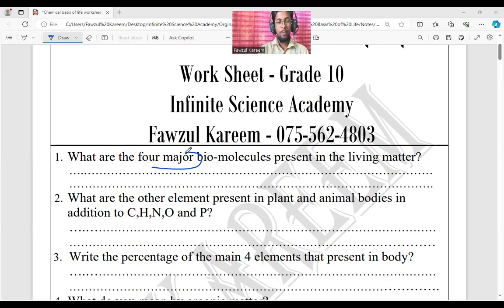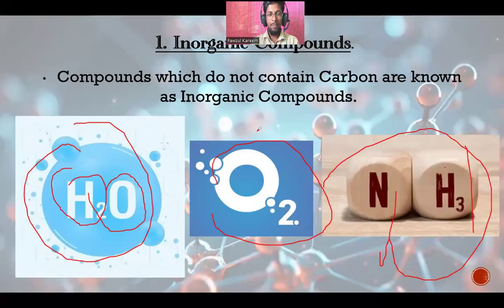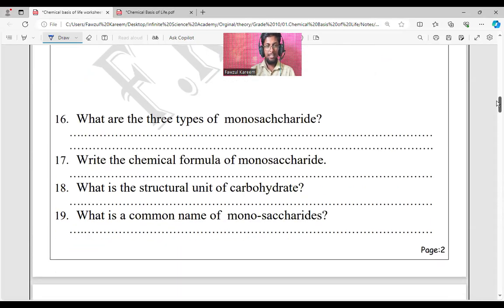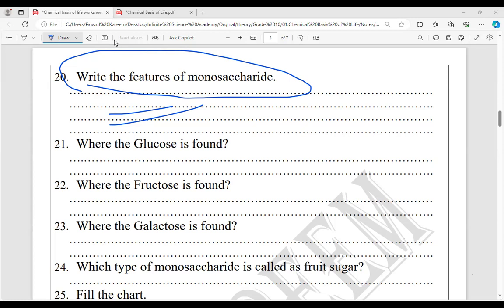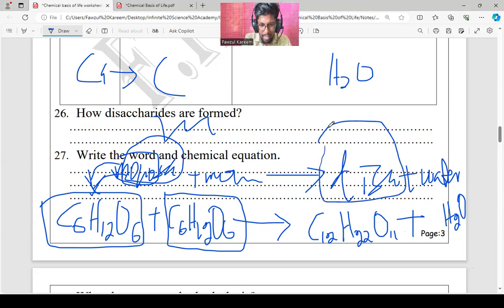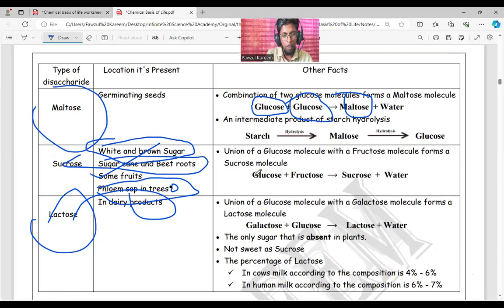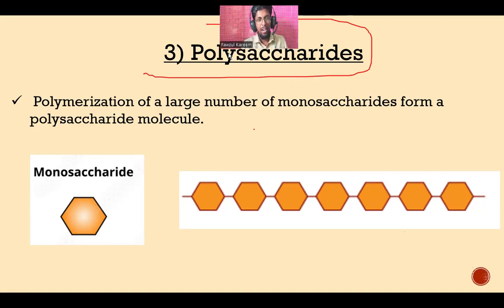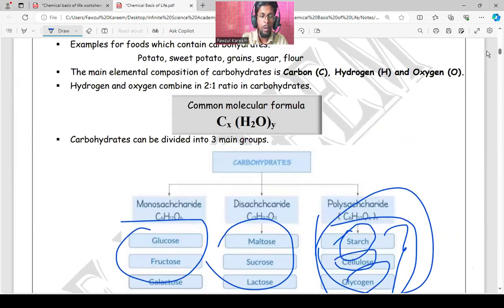Chemical Basis of Life - 02 Grade 10 Biology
O/L Science - English Medium
Fawzul Kareem B.Sc. (R)

⏰⏳ Time Table ⏳⏰

⚫ Grade 10 - Saturday  10.00am to 12.00pm

🟢 Grade 11 - Saturday 7.00am to 9.00am

🟢 Paper Class  - Grade 10 - Saturday  10.00am to 12.00pm

🟢 Paper Class - Grade 11 - Saturday 7.00am to 9.00am

🔴 You can join the first two days free
               Monthly 8 or 10 Classes
               Per Class 200/=

Grade 11 - 200 x 8 = 1600/= per month

If you like to join the class.
Join relevant group
⚠️ (Don't join all the groups) ⚠️

• OL Science
• Science English Medium
• Science grade 10 Sri Lanka
• Science grade 11 Sri Lanka
• Ordinary Level Science English Medium
• OL Science English Medium
• O/L Science Revision
• OL Science English Medium revision lessons
• O/L Science local syllabus
• Science local syllabus Sri Lanka
• OL Science Revision
• Level Science
• G.C.E Ordinary Level Science English Medium
• O/L Science English Medium Lessons
• Level Science Fawzul Kareem
• OL Science English Medium Paper Classes
• OL Science Online Classes
• Science English Medium Online
• Science grade 10 Sri Lanka Online
• Science grade 11 Sri Lanka Online Classes
• Ordinary Level Science English Medium Online Classes
• OL Science English Medium Online Classes
• O/L Science Revision Online Classes
• O/L Science local syllabus Online Classes
• Science local syllabus Sri Lanka Online Classes
• OL Science Revision Online Classes
• Level Science Online Classes
• G.C.E Ordinary Level Science English Medium Online Classes
• O/L Science English Medium Lessons Online Classes
• Level Science Fawzul Kareem Online Classes
• OL Science English Medium Paper Classes Online Classes
• DP education